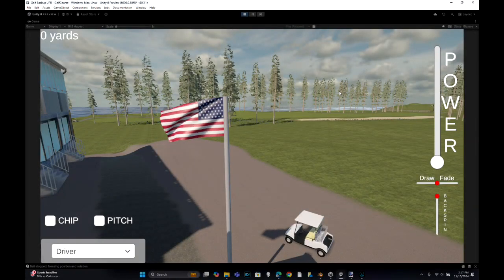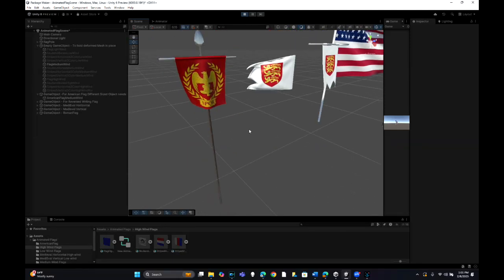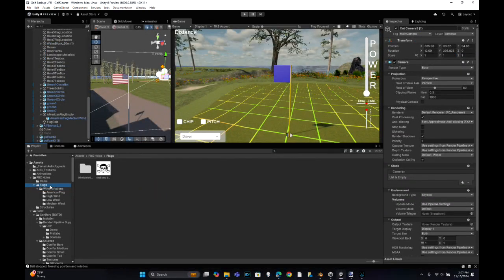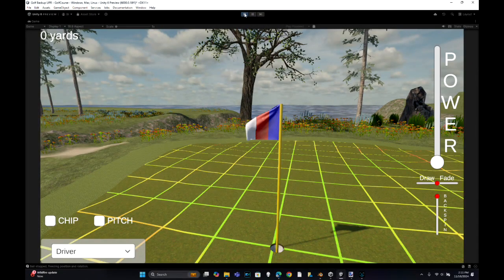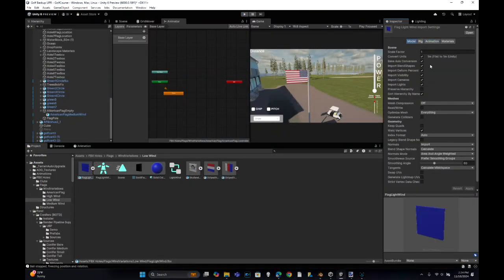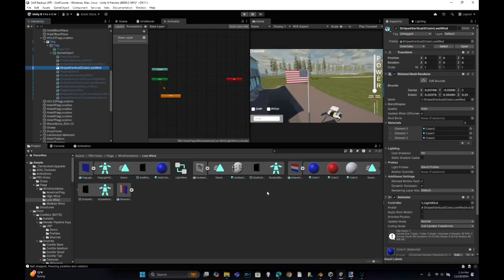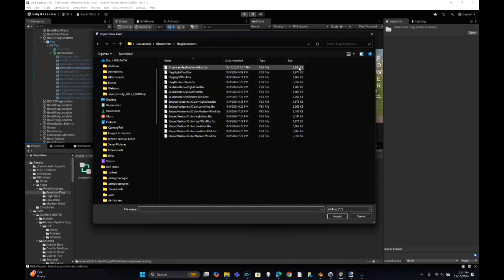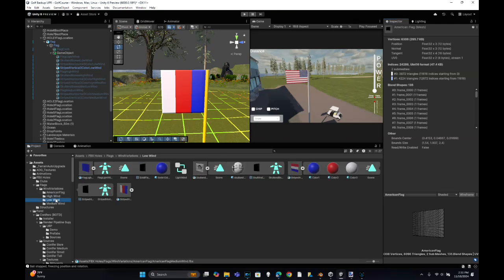Flag Animation Unity Blender Update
Flag animation package I made for Unity Asset Store.
Made with cloth mesh in blender and exported as blend key animations